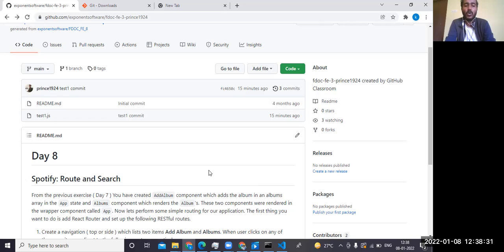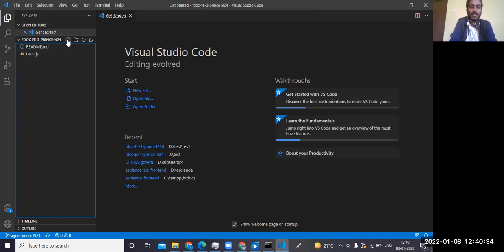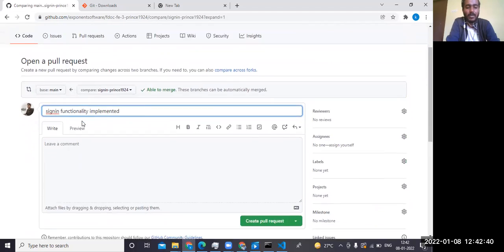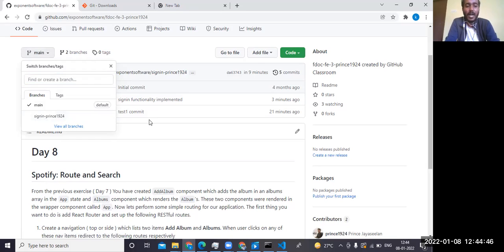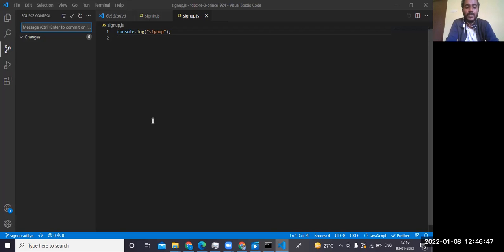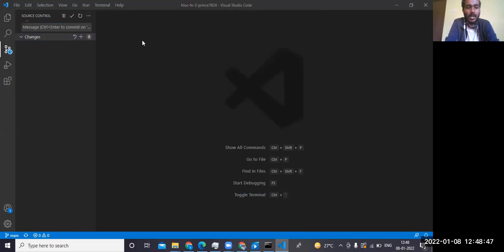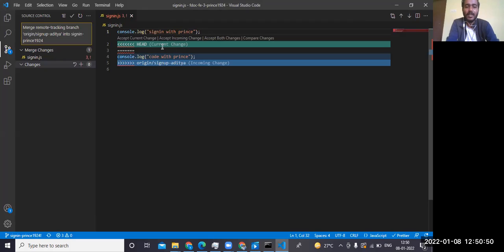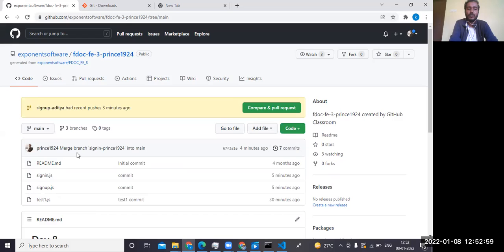Learn usage of advanced Git in 15 minutes (create new branch,merge two branches,pullrequest)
Here is a basic overview of how Git works:

1)Create a "repository" (project) with a git hosting tool (like Bitbucket)
2)Copy (or clone) the repository to your local machine
3)Add a file to your local repo and "commit" (save) the changes
4)"Push" your changes to your main branch
5)Make a change to your file with a git hosting tool and commit
6)"Pull" the changes to your local machine
7)Create a "branch" (version), make a change, commit the change
8)Open a "pull request" (propose changes to the main branch)
9)"Merge" your branch to the main branch